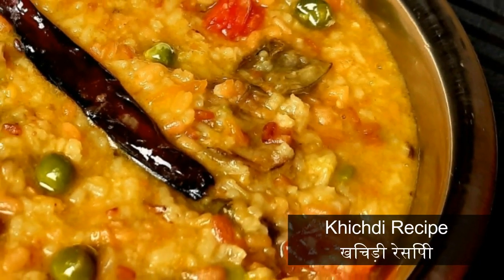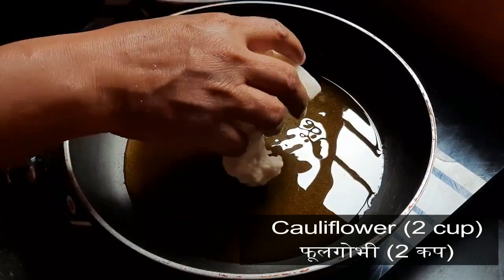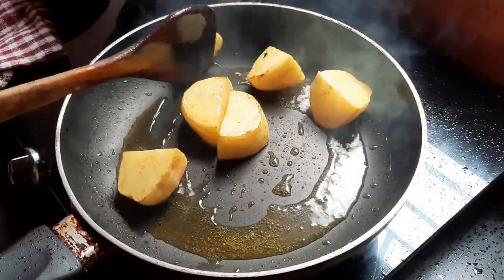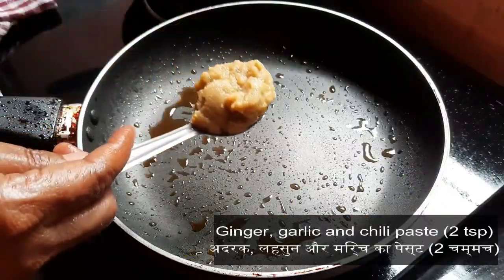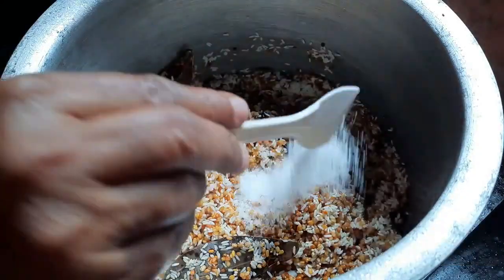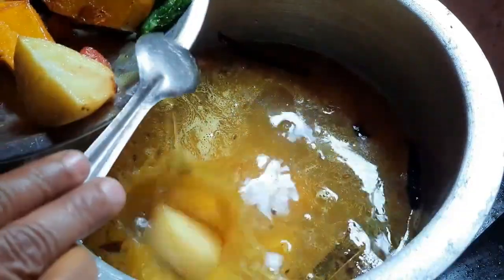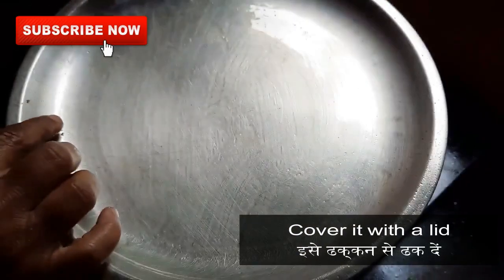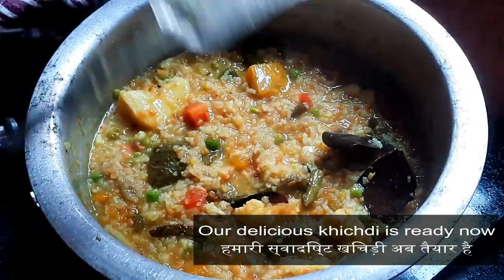Khichdi Recipe (Maa Ke hathon ka ) | Traditional Moong Daal Khichdi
Khichdi is one of those dishes that is made in almost every Indian household, and everyone has their own style of making it. Yes, there are some "traditional recipes," but at the same time it's something that everyone puts together according to their own taste.

I grew up eating this with homemade every Saturday—it's such a comfort meal. In this recipe, I'll add lots of vegetable so whatever vegetable you have in your kitchen just go with it.